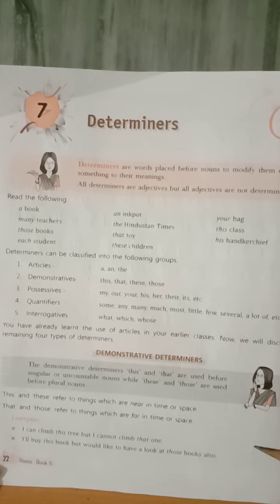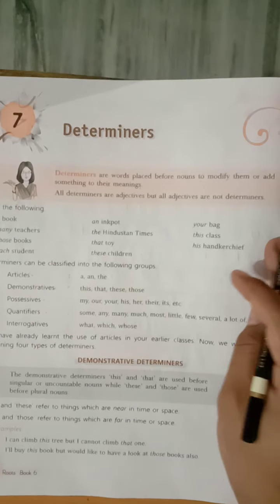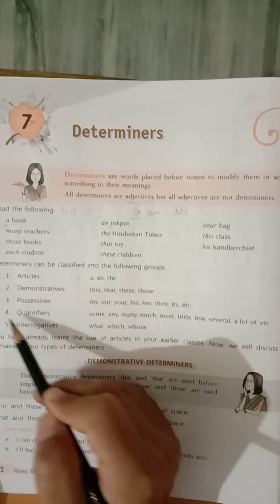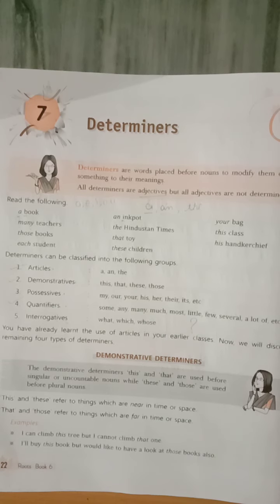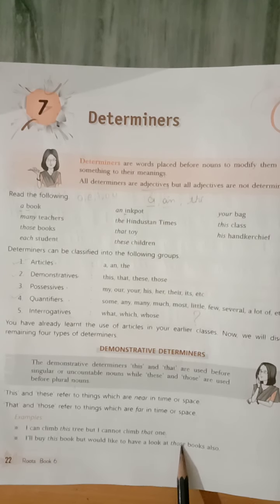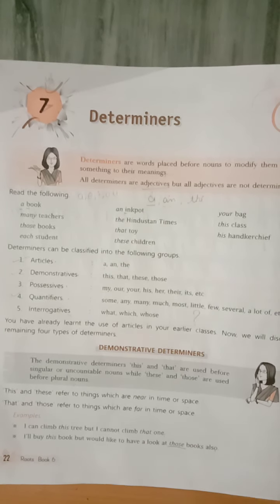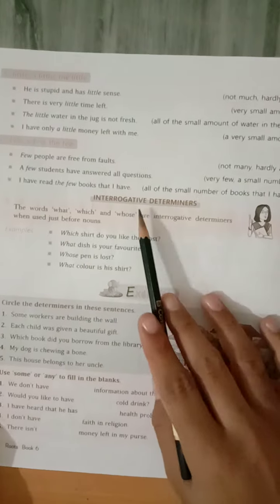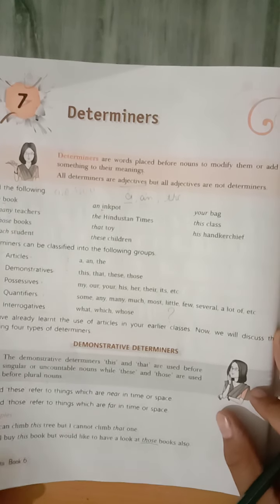Class 6 English